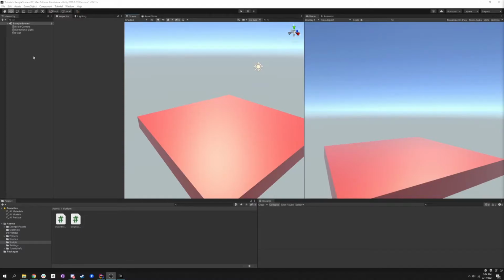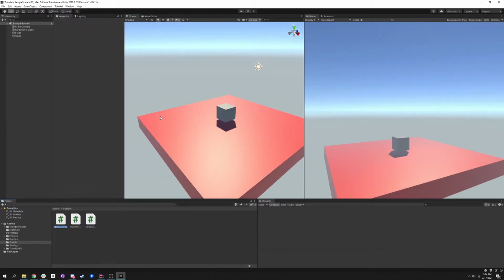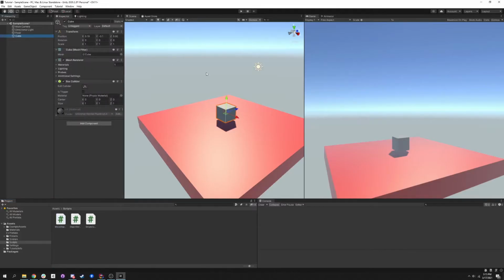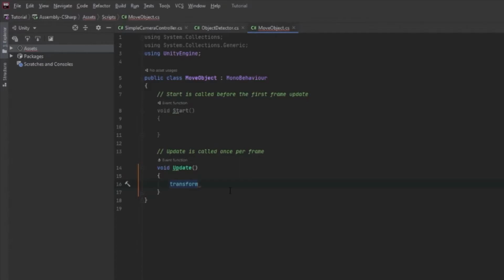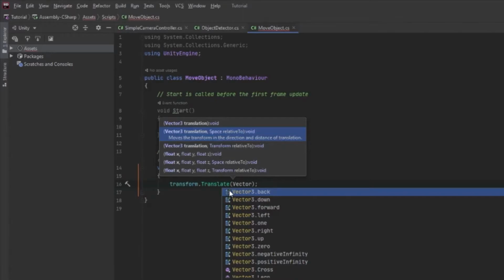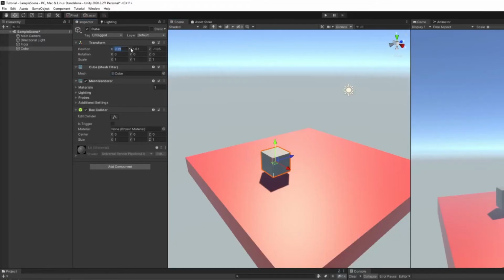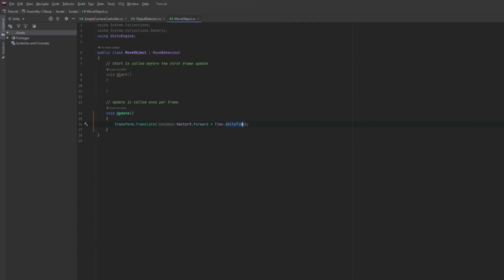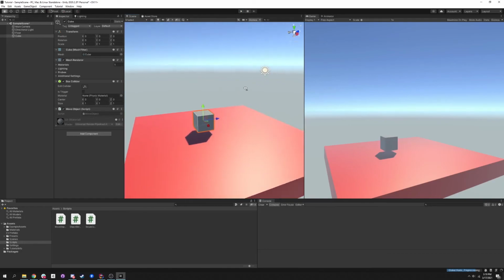Moving Objects | Unity Tutorial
Today we will walk you through moving objects in Unity!